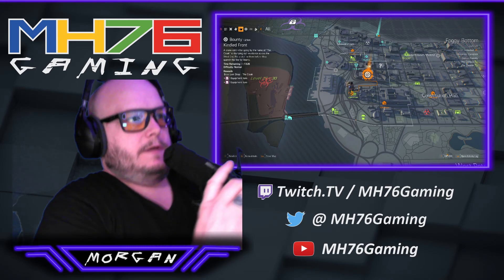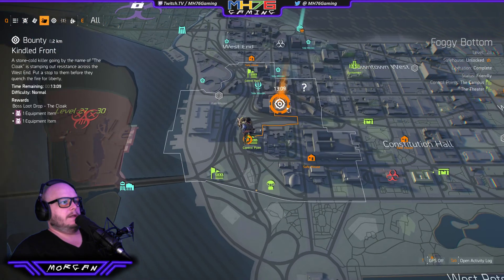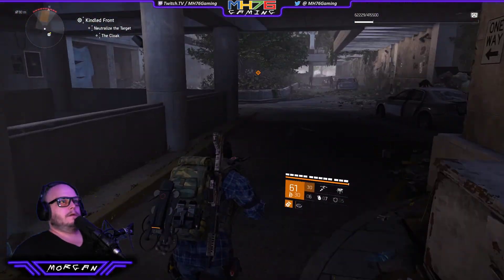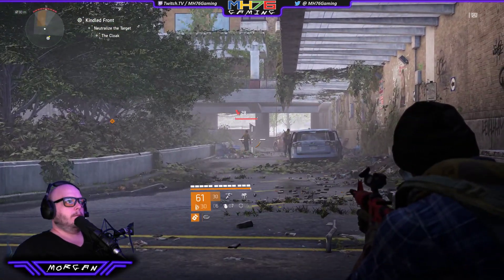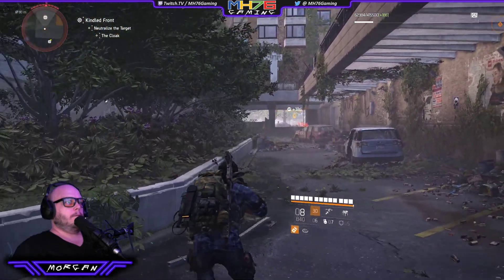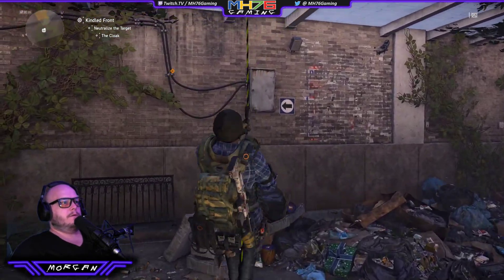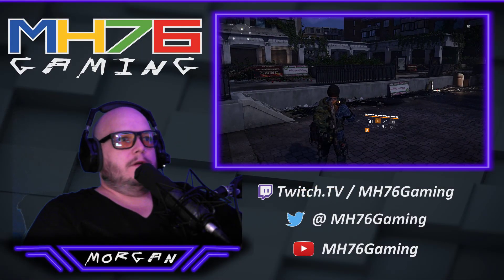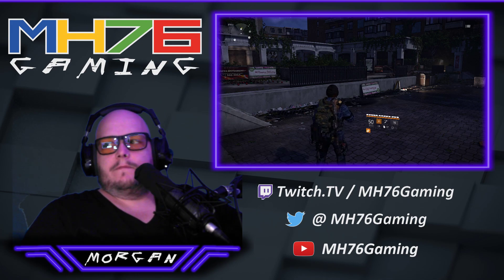The Division 2 - Bounty - Kindled Front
The Division 2, quick video doing the Kindled Front bounty.